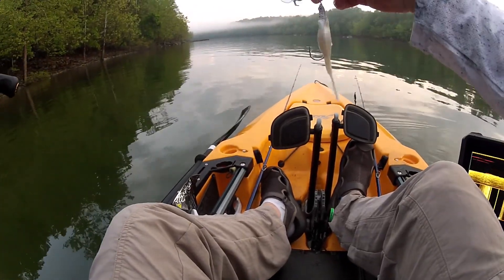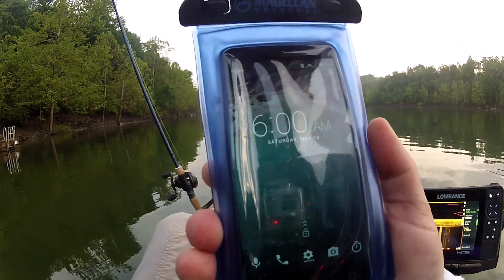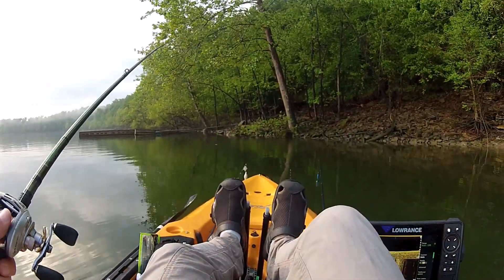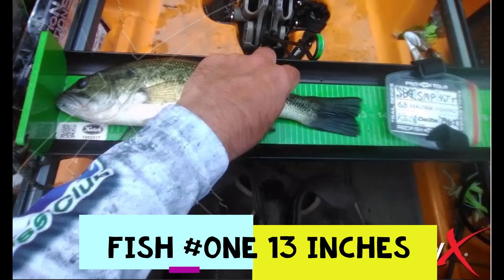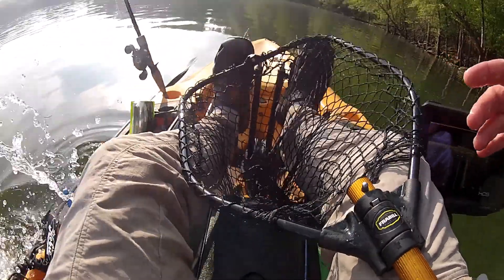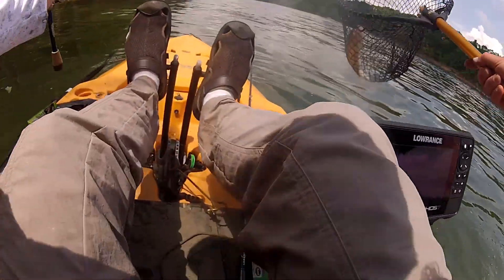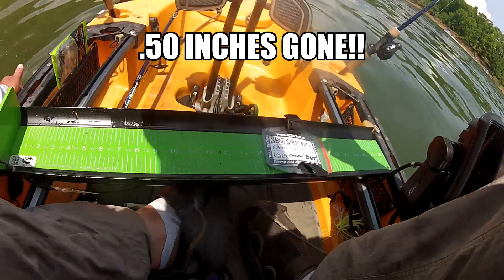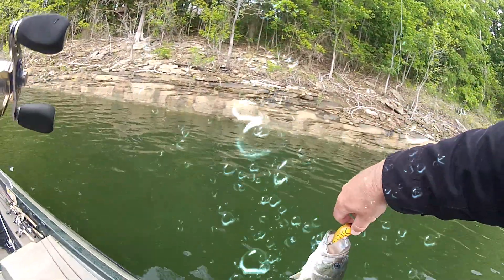Kayak Fishing Tournament BKBF Rough River Lake, JHayesFishing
Bass fishing during the shad spawn! Bass transitional period of post spawn, bedding bass & shad spawn. Shallow water bass fishing for BIG largemouth bass. 2nd tournament of the year for Bluegrass Kayak Bass Fishing held at Rough River Lake.

Gear listed below:

Kayak - 2019 Hobie Mirage Outback

GPS/Fish finder - Lowrance HDS-7 LIVE

Rods - (2) St. Croix Legend Tournament series 7'1" Extra Fast Tip
            (1) St. Croix Legend Tournament series 7'4" Fast Tip
            (1) Kistler Magnesium 7' Medium

Reels - (2) Abu Garcia Revo Premier Black 7.3.1
             (1) Abu Garcia Revo Premier Black 6.6.1
             (1) Abu Garcia Revo Premier Gen3  6.4.1

Baits - Reaction Innovation Smallie Beaver Okeechobee crawl fished on a    Trokar #4 flipping hook with 1/4 tungsten bullet weight

          - Bandit 200 series crawfish color
          - Z-man Jack Hammer w/4" Yamamoto Zako Swimbait trailer
          - Berkely 4 or 5 inch swimbait
          - Googan Baits Rattlin NED Moon Cake fished on 1/4 oz Spot Remover             stand-up jig head - Thanks Jon b - Scott Martin and Googan squad team!